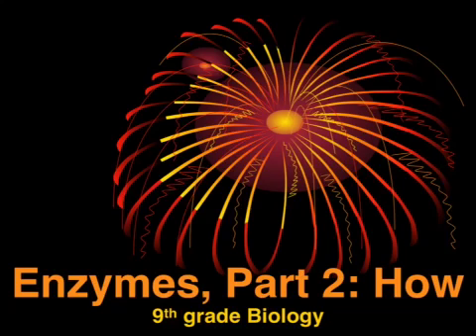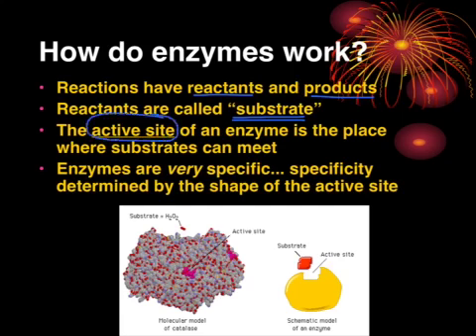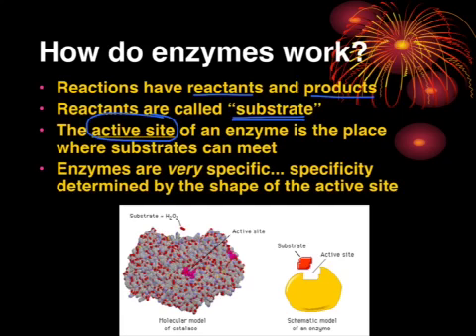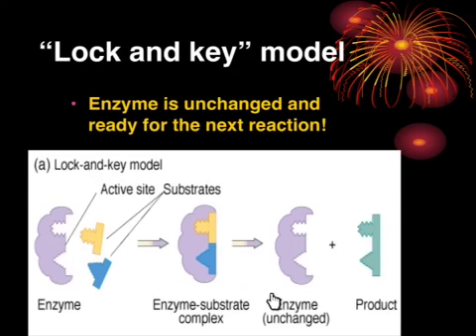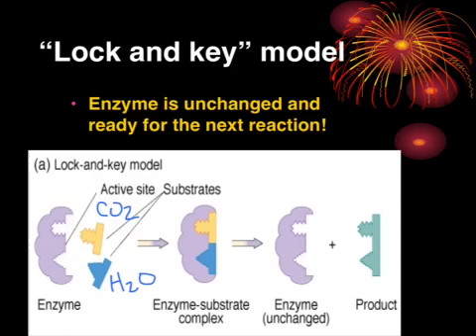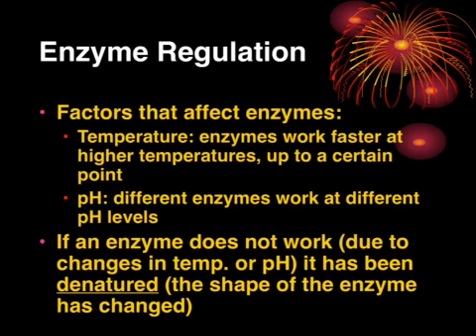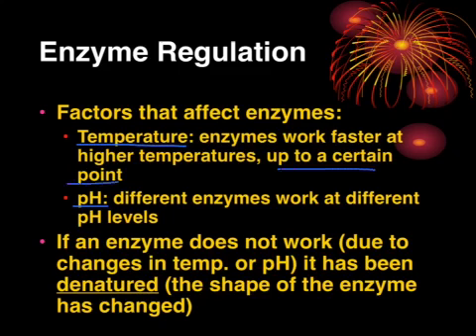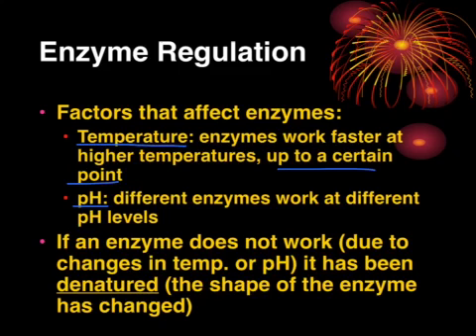Enzymes Part 2: How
-You should include the following in your notes:
-Vocabulary: substrate, active site, denature
-Labeled diagram of lock-and-key model
-Factors that affect enzymes (temperature, pH)
-What happens when an enzyme is denatured